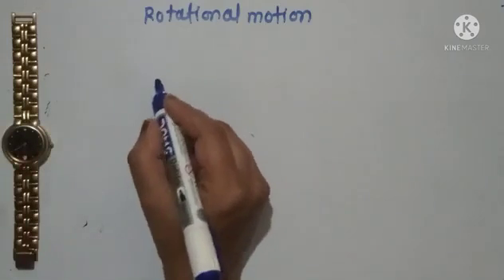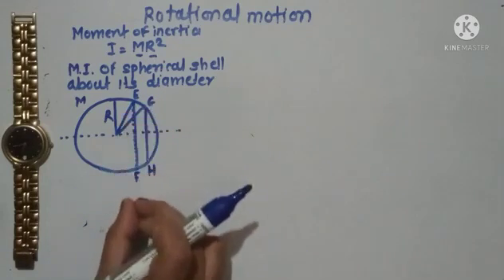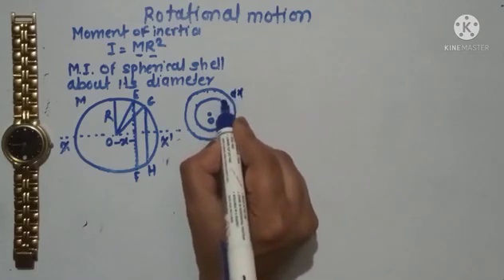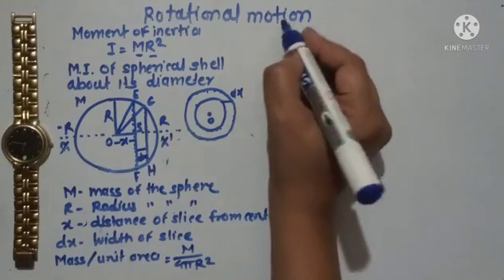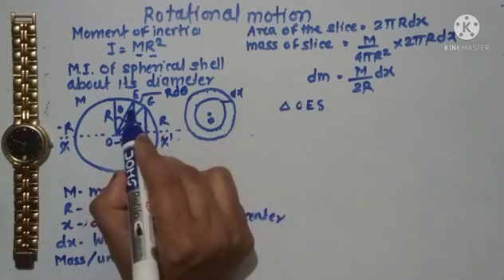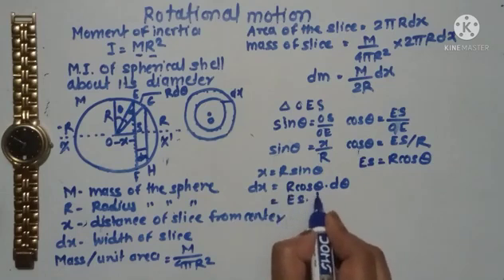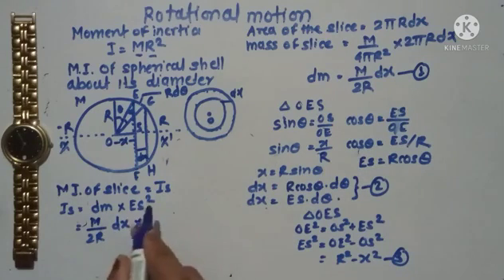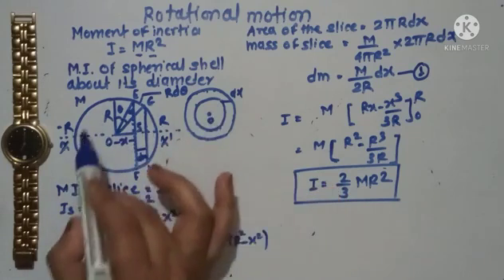Moment of inertia of spherical shell about its diameter